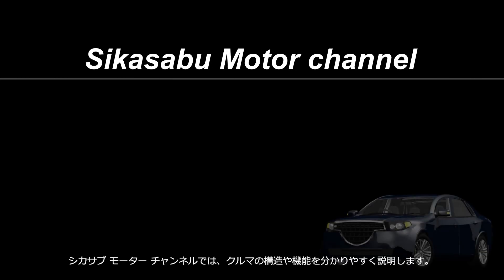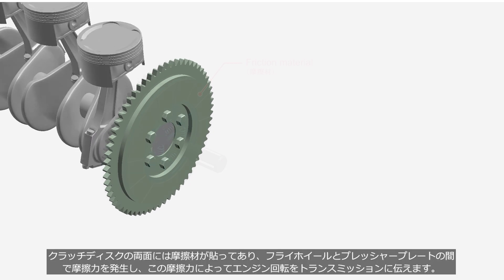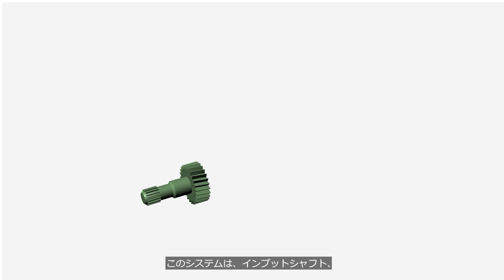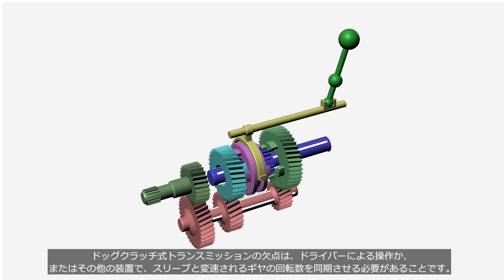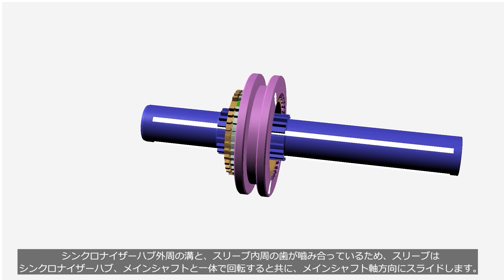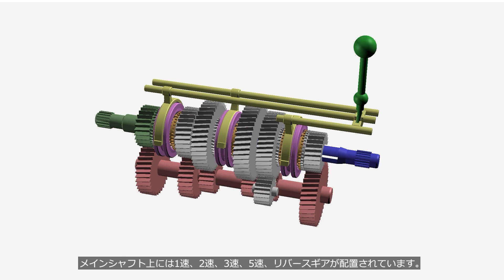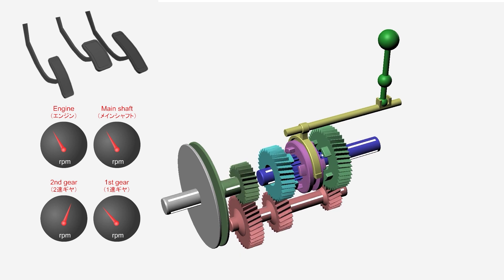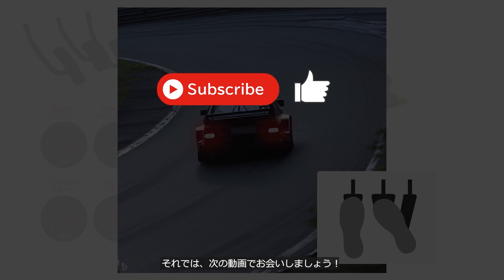Manual transmission and clutch, how they work.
This video will explain the operation of the clutch, as well as the shifting operation of the dog clutch transmission, the shifting operation of the synchromesh transmission, the operation of a typical 5 speed manual transmission, and the double clutching technique.

00:00 Introduction
01:05 Operation of clutch
02:53 Shifting operation of dog clutch transmission
05:23 Shifting operation of synchromesh transmission
08:10 Typical 5-speed transmission
09:35 Double clutching technique